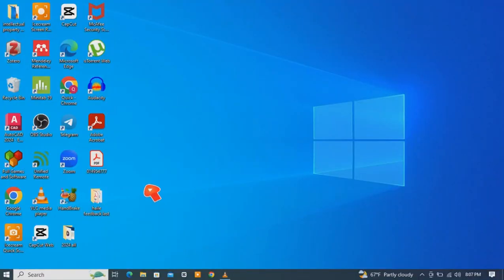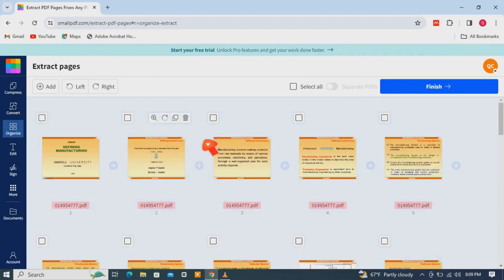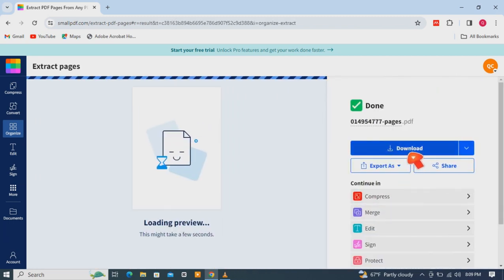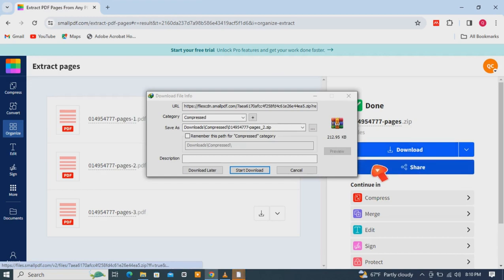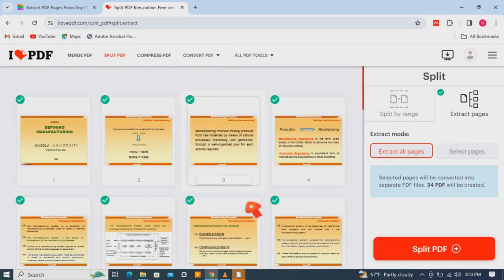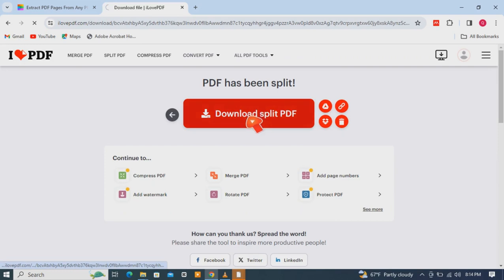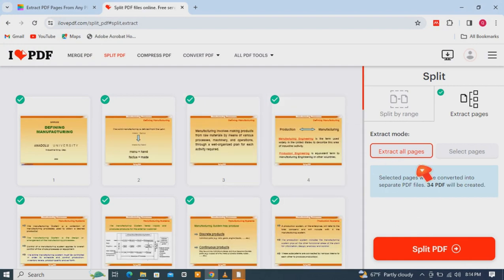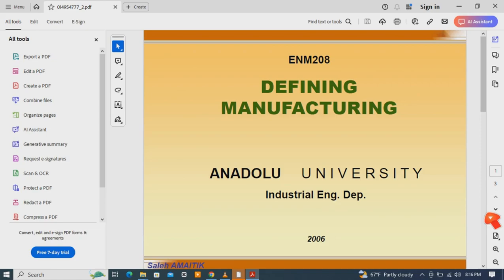How to Extract PDF pages| How to Extract PDF Pages for Free Online| Extracting PDF Pages for Free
Learn how to extract specific pages from PDF documents for free using online tools! In this step-by-step tutorial, we'll guide you through the process of extracting pages from PDFs quickly and easily, without the need for any software downloads. Whether you need to split a large PDF file into smaller sections or extract individual pages for sharing or editing, these online tools have got you covered.

In this video, we'll demonstrate two popular online tools that allow you to extract PDF pages effortlessly. We'll walk you through the process from start to finish, showing you how to select the pages you want to extract and generate a new PDF file containing only those pages.

No more struggling with complex software or paying for expensive tools – with these free online solutions, you can extract PDF pages in just a few simple steps. Whether you're a student, professional, or just someone who frequently works with PDFs, mastering this skill will save you time and effort in your daily tasks.

So, if you're ready to learn how to extract PDF pages for free using online tools, watch this tutorial now and streamline your PDF editing process! Let's get started!